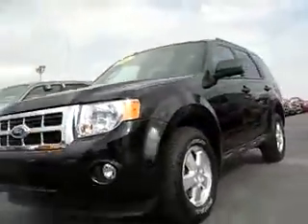C93747 Black 2010 Ford Escape XLT Integrity Chrysler Jeep Dodge Ram Defiance OH.flv